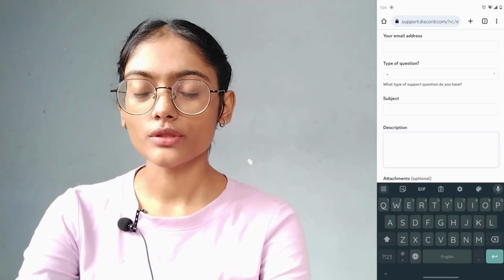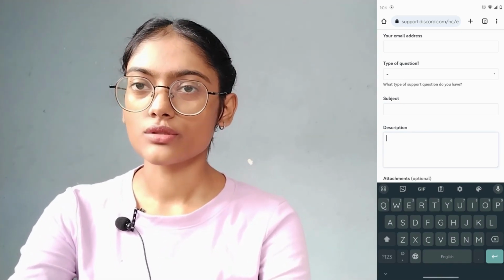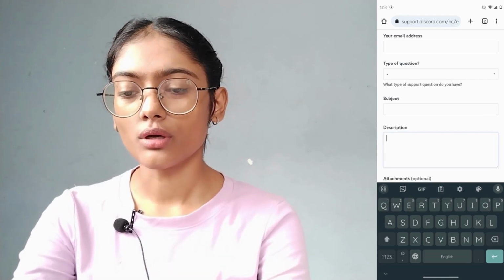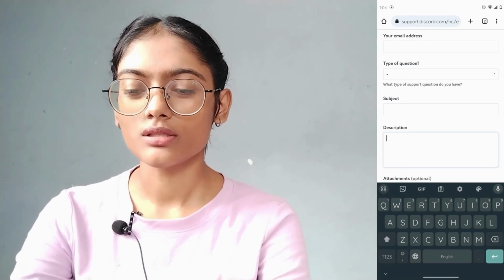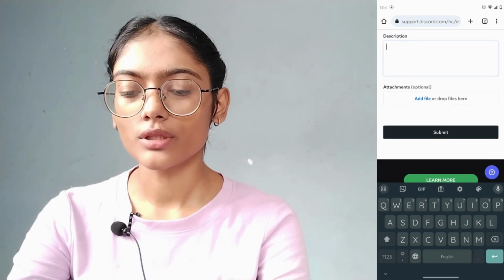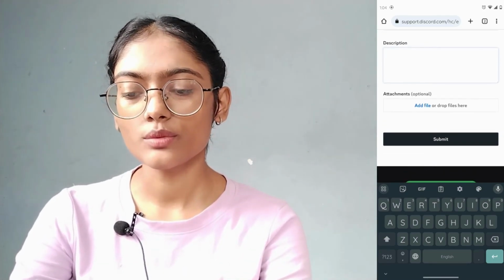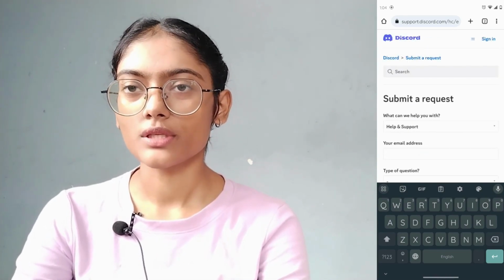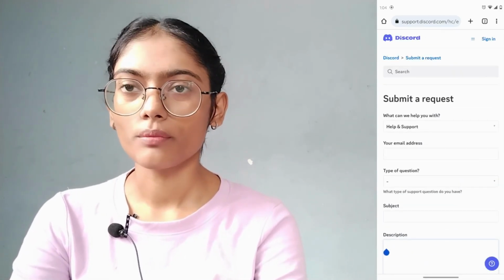How To Recover Discord Account Without Email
Lost access to your Discord account and don't have access to the associated email? Don't worry, we've got you covered! In this comprehensive guide, we'll walk you through the steps to recover your Discord account without using your email. We understand the frustration of being locked out, so we'll explore alternative methods to regain access to your account. Whether you've forgotten your password or can't access your email, our tutorial will provide you with the necessary solutions. Join us to learn how to recover your Discord account hassle-free.

Timestamps:
00:12 - Introduction to Discord Account Recovery Without Email
00:35 - Recovering Discord Account via Phone Number
01:02 - Using Discord's Support to Retrieve Account Access